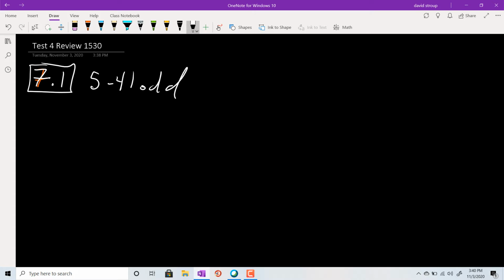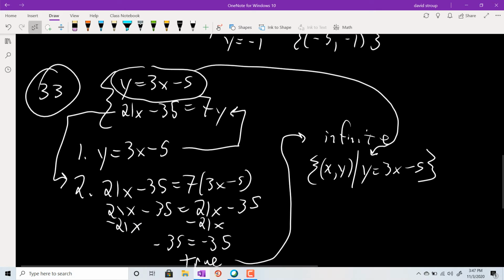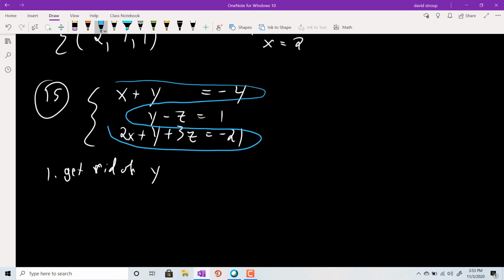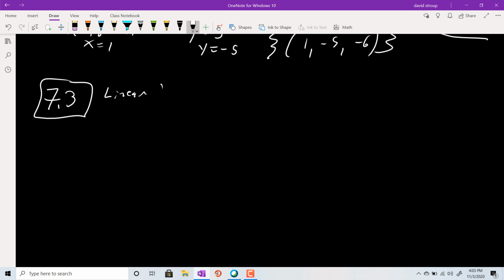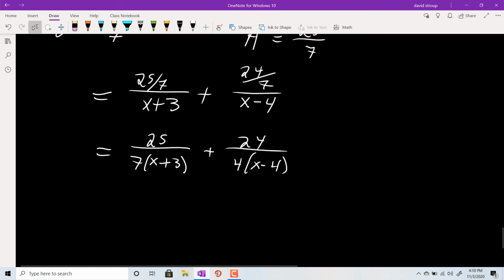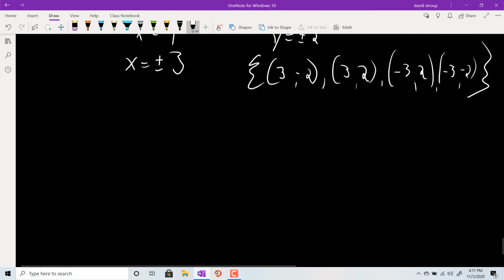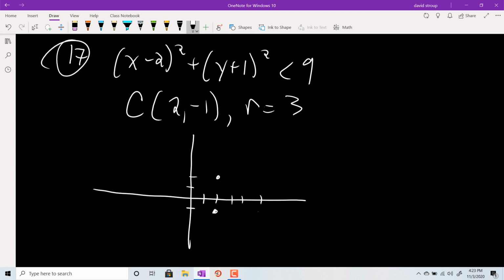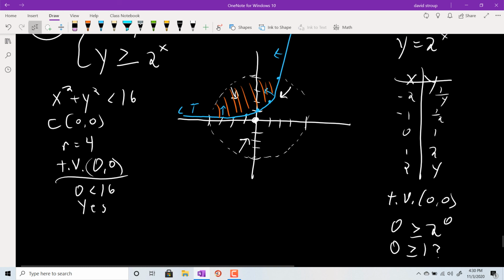Test 4 Review Mth 1530